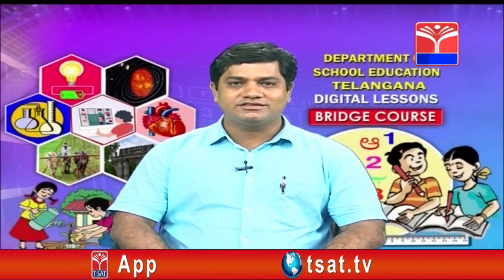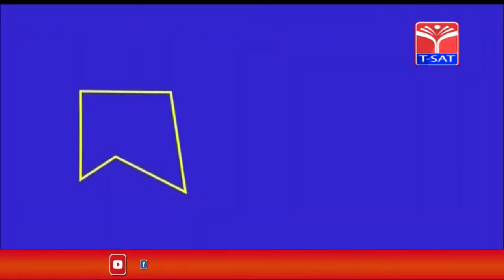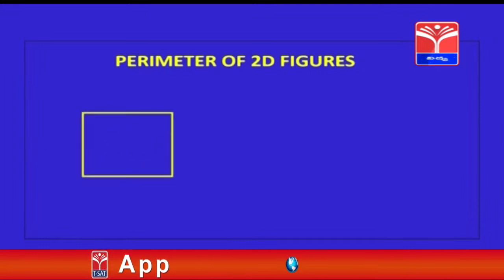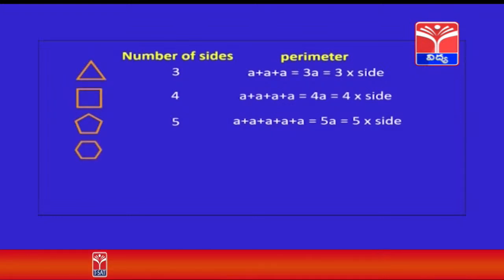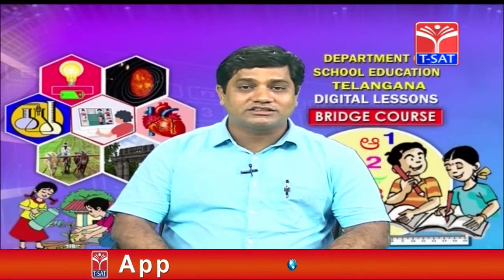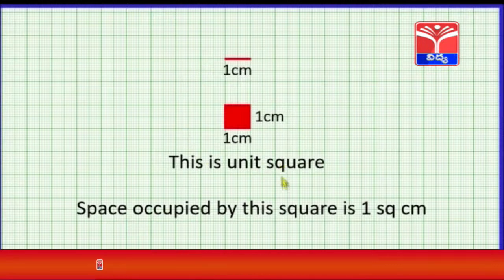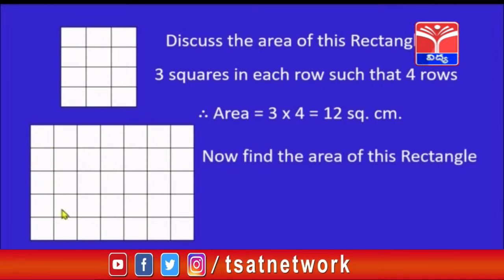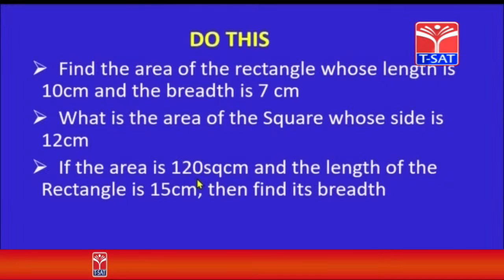T-SAT || SIET L2 (VI, & VII) || MATHS (EM) - AREA & PERIMETER OF 2D SHAPES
T-SAT || SIET L2 (VI, & VII) || MATHS (EM) - AREA & PERIMETER OF 2D SHAPES  || 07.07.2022

T-SAT Network Digital Classes are Now Available on Following Platforms:

👉Install T-SAT App:
1. For Android Users: Play Store
2. For Apple Users: AppStore